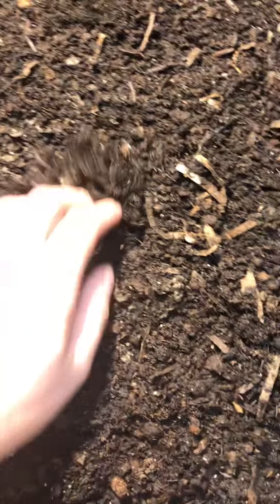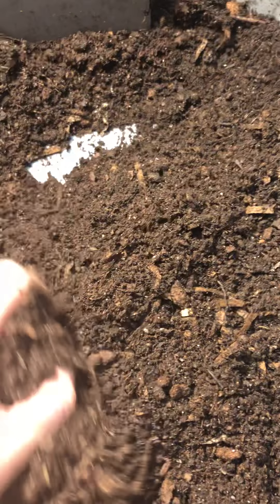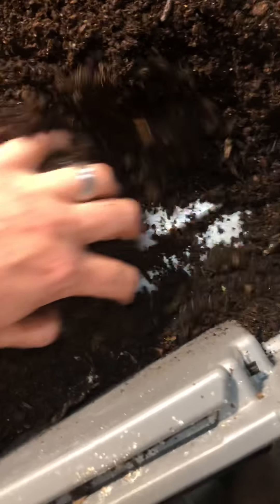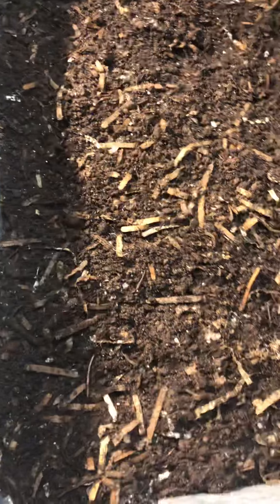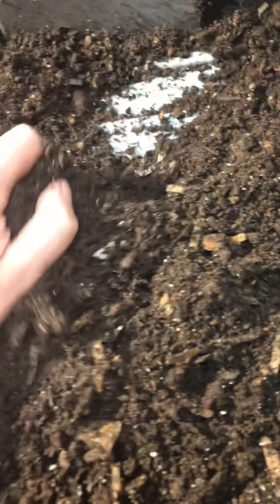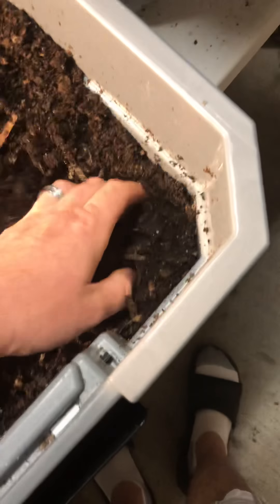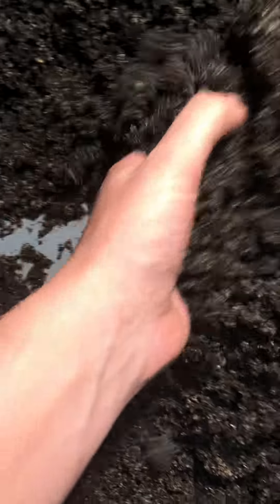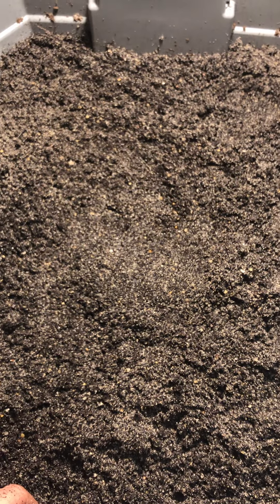Cocoons week 6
Another week but we are up to three worms! I hate cocoon only bins lol